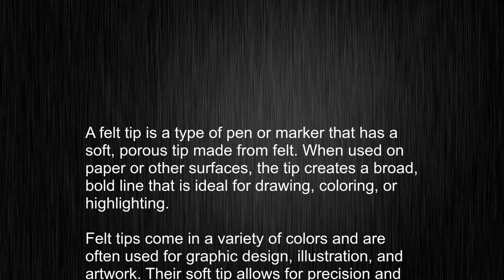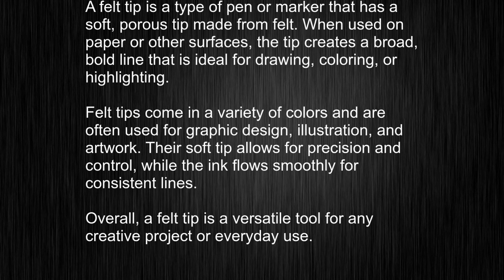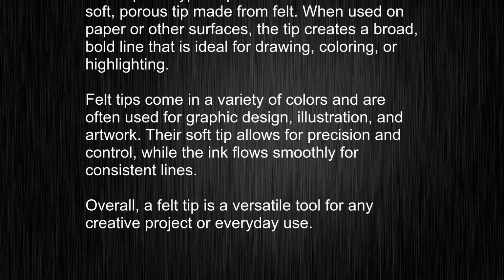What's the meaning of "felt tip", How to pronounce felt tip?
This video tells you what "felt tip" means, how to pronounce it, provides a pronunciation guide and an accurate definition.
   00:00 Pronunciation
   00:23 Meaning

   - What is the meaning of felt tip
   - How to say felt tip
   - What is the definition of felt tip
   - How to pronounce felt tip

   Visit our free audio/video dictionary tutorial to learn how to correctly pronounce words/names and to learn their meanings, definitions, just like felt tip definition and meaning in Merriam-Webster, felt tip definition and meaning in Collins English Dictionary, felt tip definition and meaning in The Oxford English Dictionary, felt tip definition and meaning in Longman Dictionary of Contemporary English, felt tip definition and meaning in Cambridge Advanced Learner's Dictionary, and more.